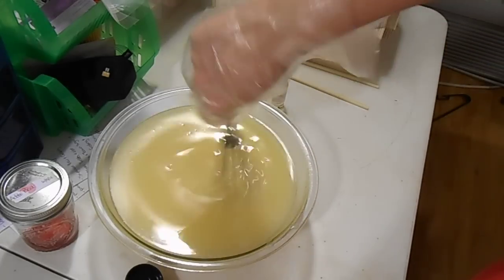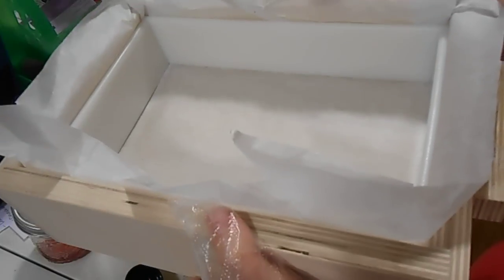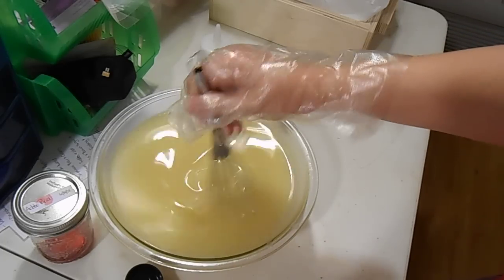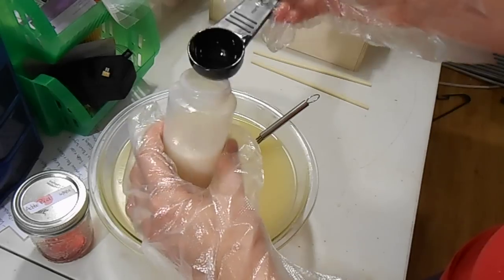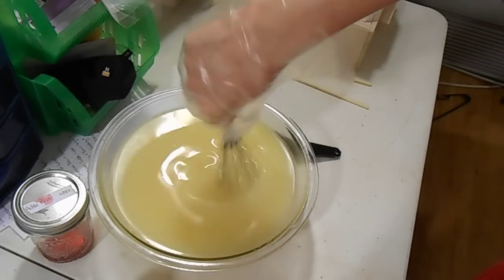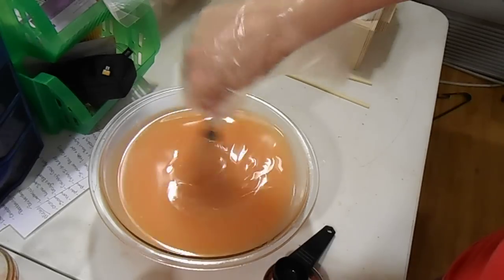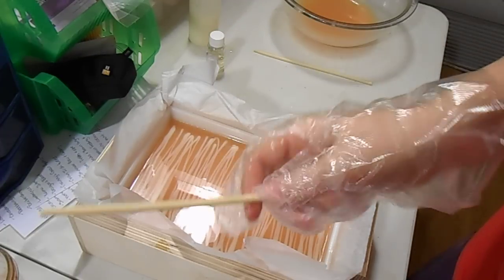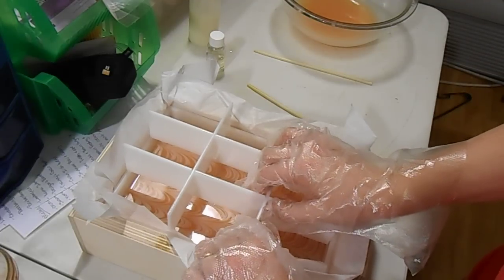Making Love Spell Soap - Cold Process Soap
Making cold process soap in pink with white swirls! The fragrance is Love Spell and the mold is the birchwood mold from Brambleberry.com